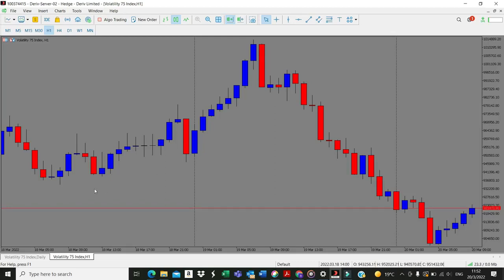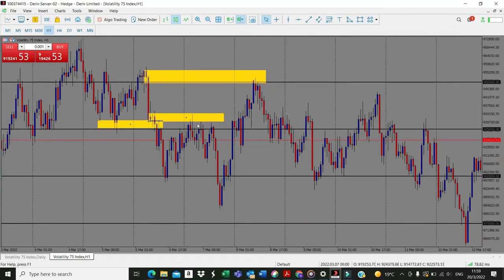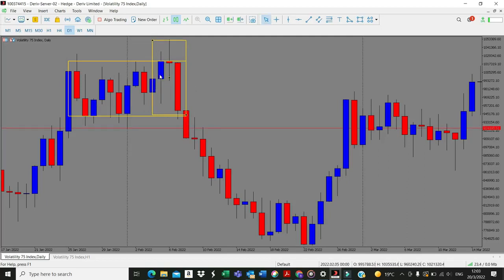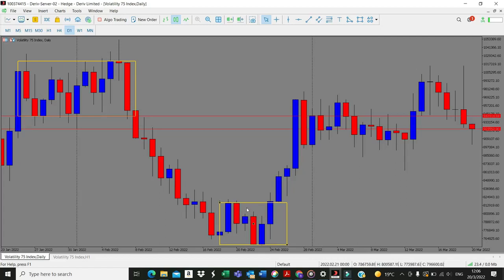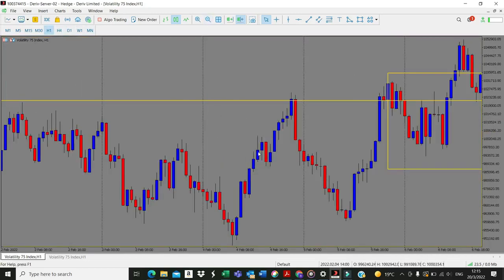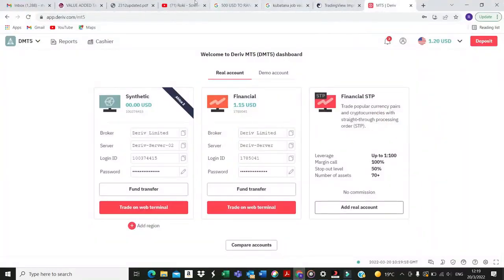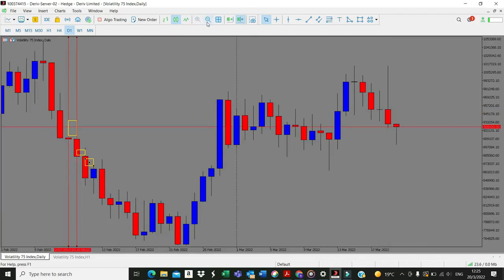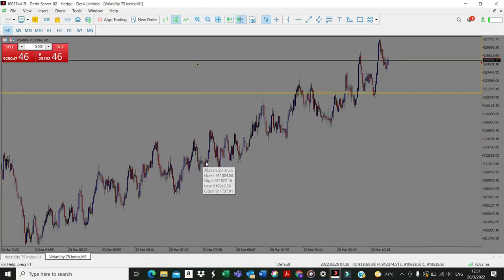VOLUME, LQP AND 3 BAR PLAY IN FOREX TRADING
VOLUME, LQP AND 3 BAR PLAY IN FOREX TRADING. SUMMARY OF D1 CONCEPT, VOLUME, THREE BAR PLAY AND STRUCTURE